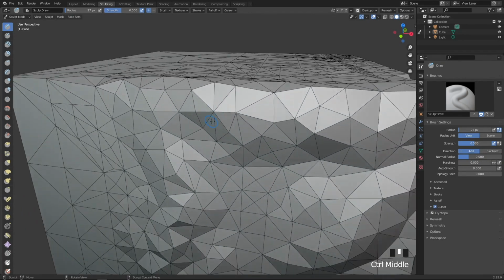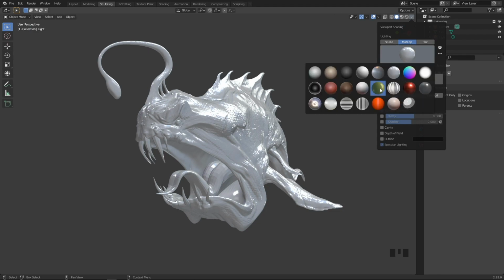Introduction to Sculpting in Blender | Trailer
We're excited to present a highly requested FlippedNormals Exclusive that just went live on the marketplace! Introduction to Sculpting in Blender